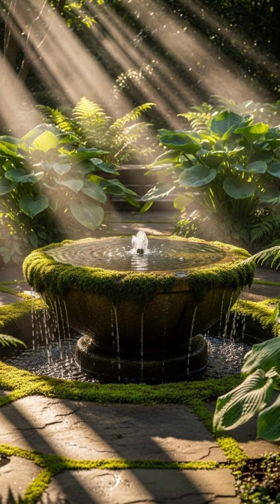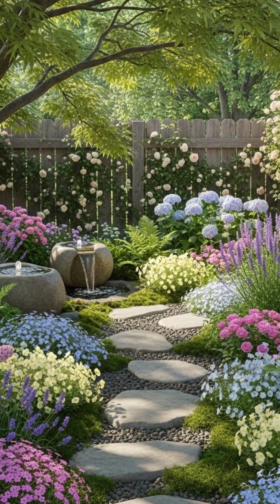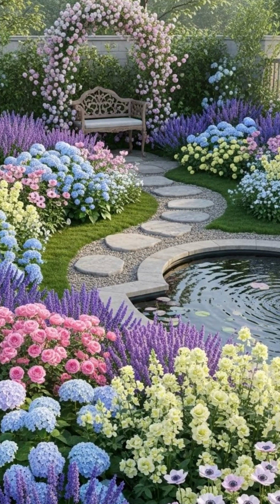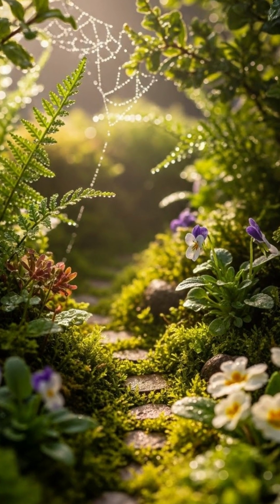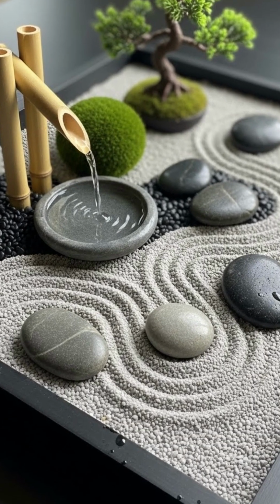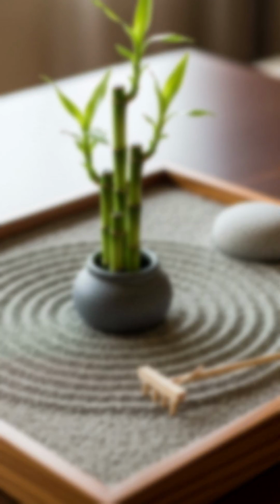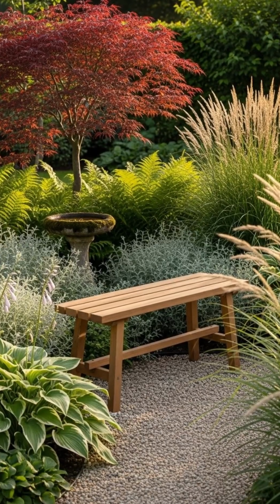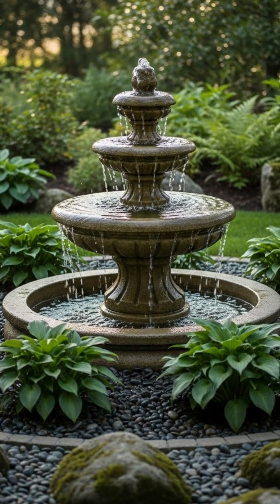Tranquil Small Garden Design Ideas 2025 | Gentle, Beautiful & Balanced Trends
Create a gentle, balanced retreat in your small garden! This video shares serene 2025 garden design trends, peaceful layouts, and simple décor ideas for a tranquil outdoor space.

What you’ll see in this video:
Gentle, calming garden layouts
Plant selections for balance and serenity
Easy DIY décor for small gardens
Space-maximizing tips for tiny outdoor areas
Cozy seating setups for relaxation
Simple ideas to enhance beauty and harmony

Who this video is for:
Homeowners with small patios, balconies, or yards
Beginners seeking peaceful and stylish garden inspiration
DIY enthusiasts creating balanced outdoor spaces
Anyone wanting a calm, inviting area to unwind